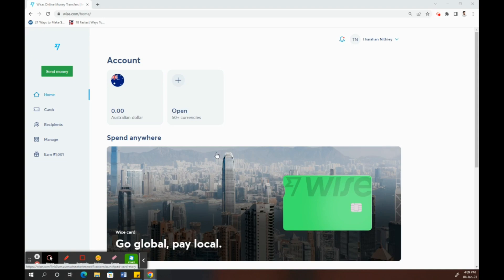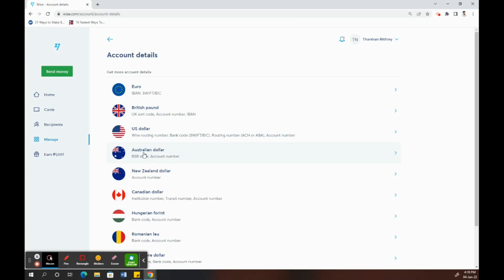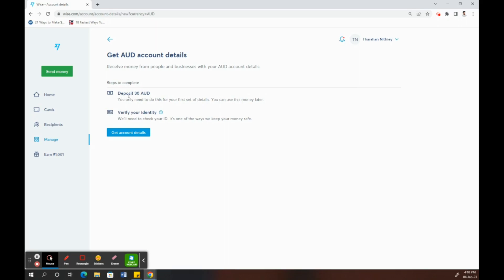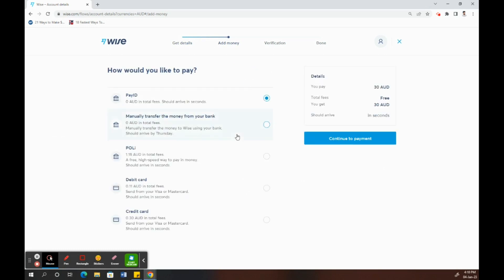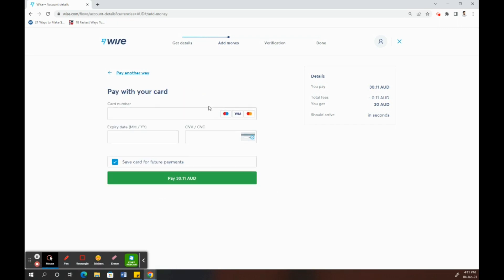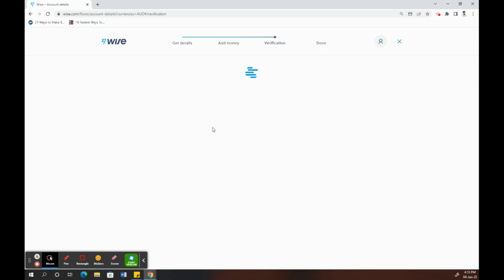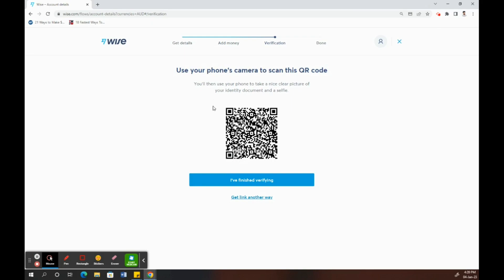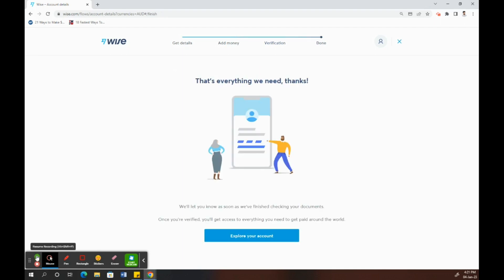How to Verify Account on Wise (2023)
How to Verify Wise Account. In this video on how to verify Wise account, we're going to show you how to verify your identity in Wise. Wise is a new identity management system that allows you to easily verify your identity online.

This video will show you step-by-step how to verify your account on transferWise . By watching this video, you'll be able to verify your identity in Wise hassle-free!
How to Verify Identity in Wise